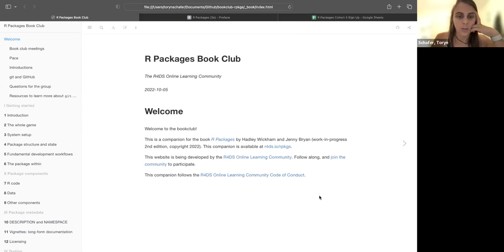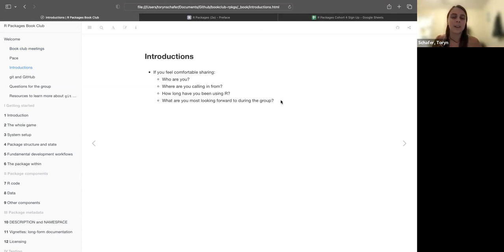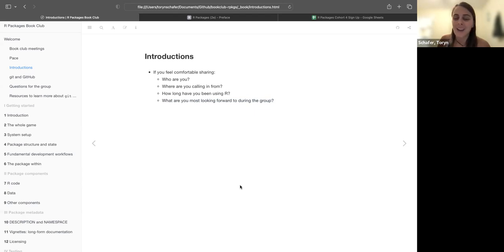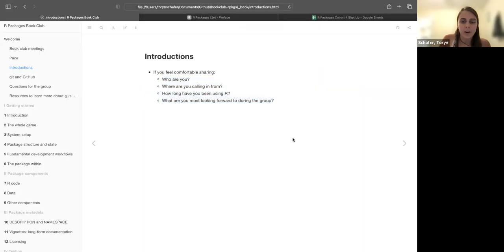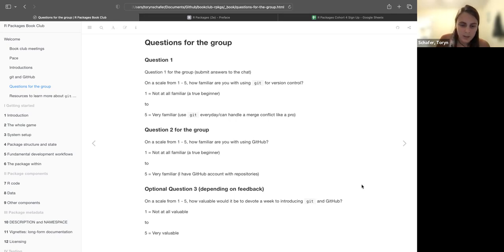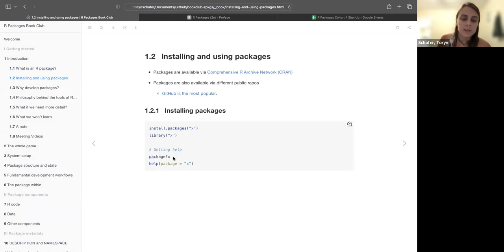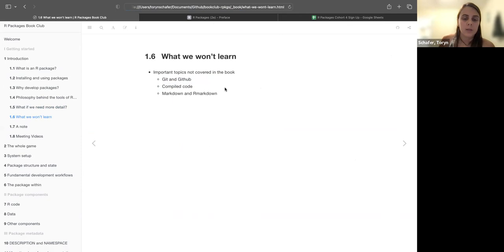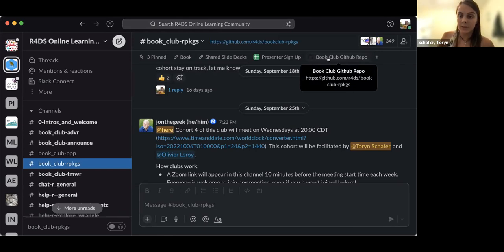Introduction to R Packages (rpkgs04 1)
Toryn Schafer kicks off a new cohort for the R Packages book by Hadley Wickham and Jenny Bryan on 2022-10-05, to the R4DS R Packages Book Club, Cohort 4.